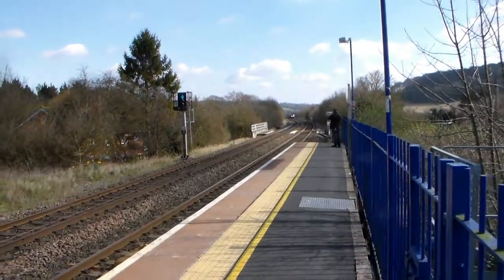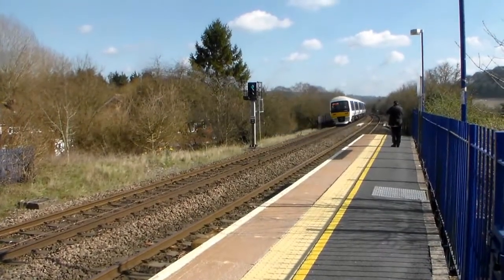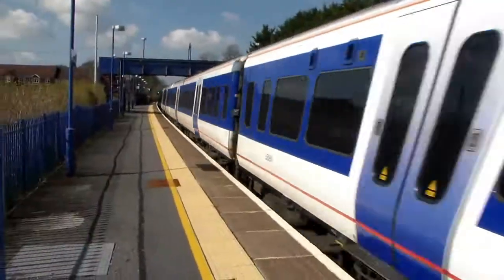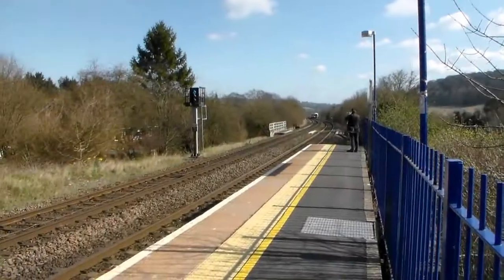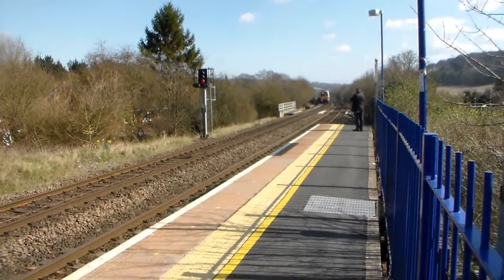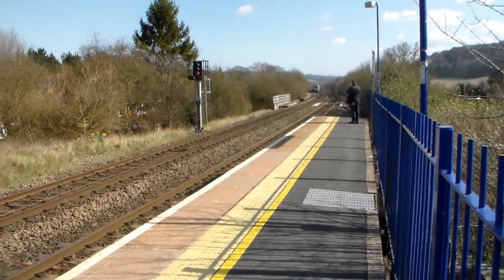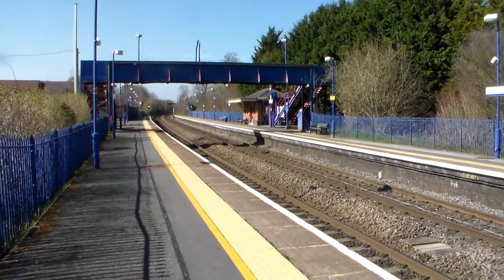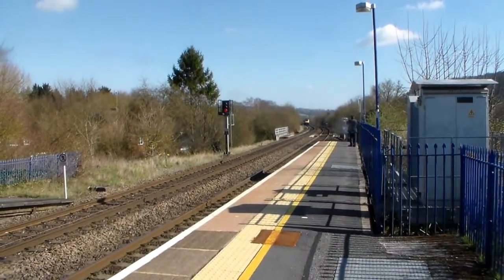Season 6, Episode 155 - Saunderton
Our fifth station of the day brings us one station up the line from High Wycombe and brings us to another of the picturesque stations in Saunderton

In this video, we see a variety of Chiltern Railways and First Great Western stock heading or a variety of destinations including London Marylebone, London Paddington, Bristol Temple Meads, Bicester North and Birmingham Snow Hill